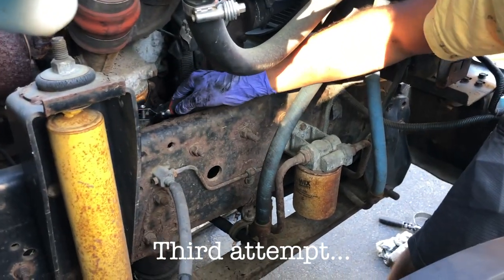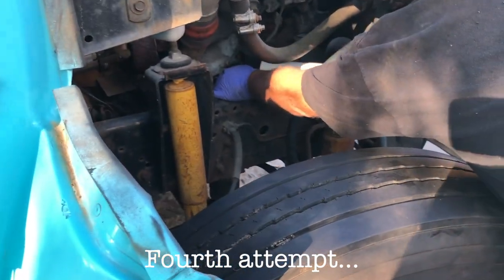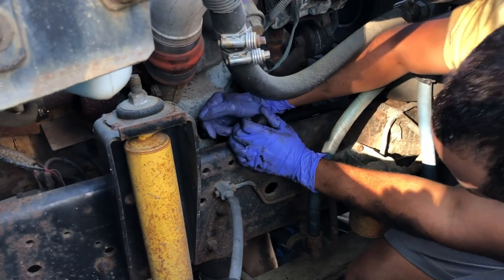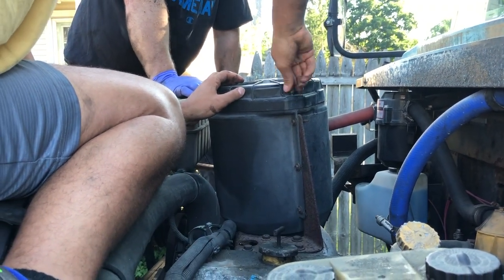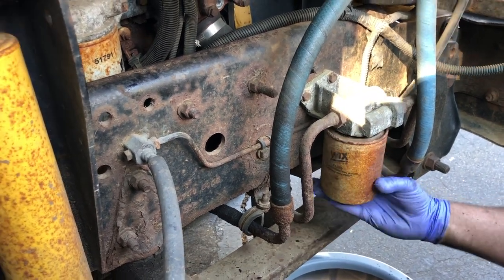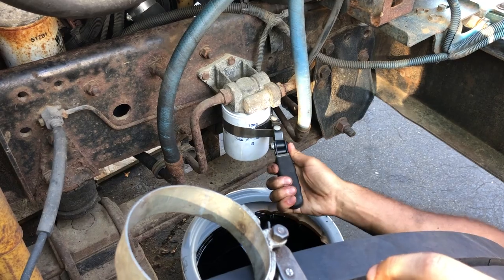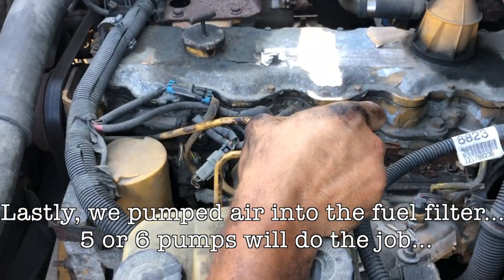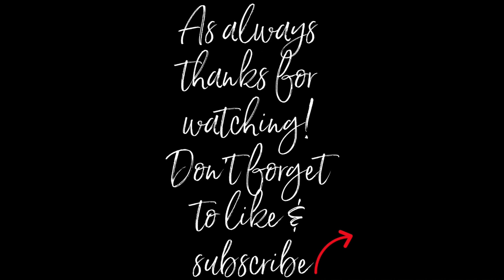We Gave our Skoolie a Tune Up!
In this short vlog we give our skoolie a tune up! We decide to approach the conversion from the outside in! Next we will be cutting into the lower portion of the bus to make storage space! Stay tune for the next vlog.